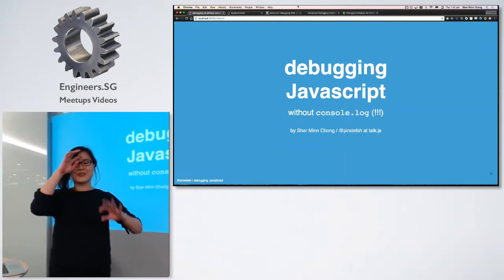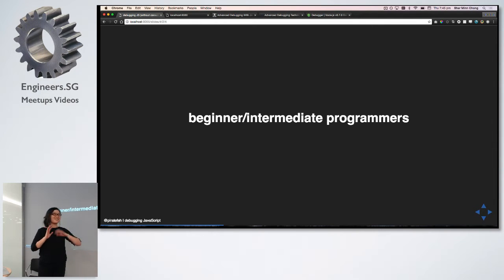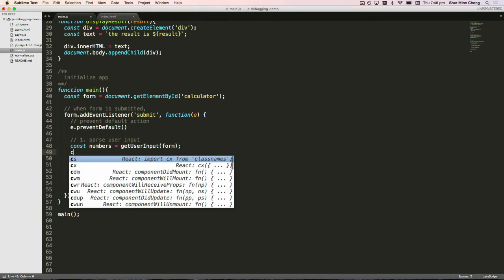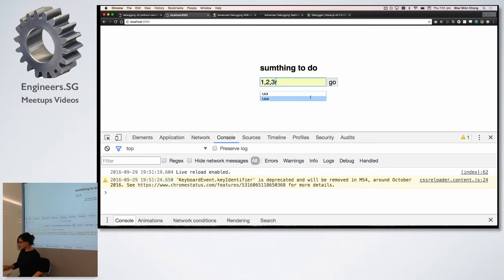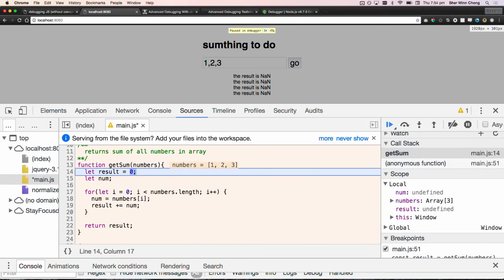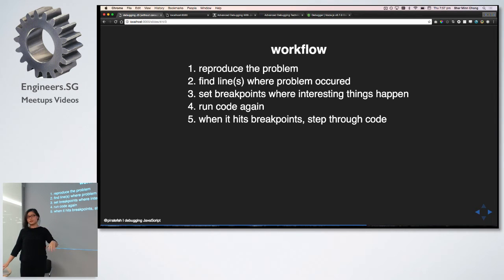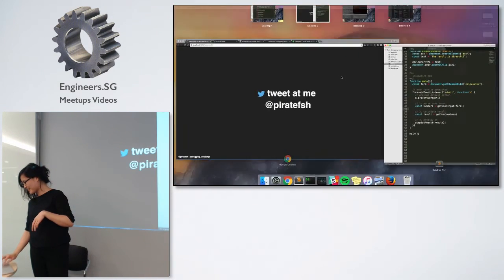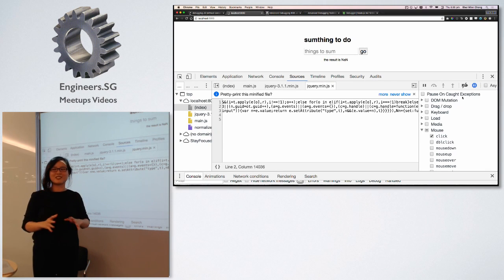Debugging JavaScript without console.log - SingaporeJS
Speaker: Sher Minn Chong